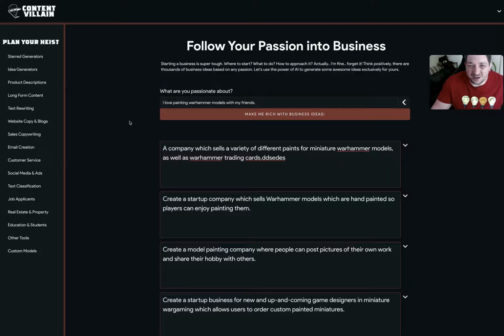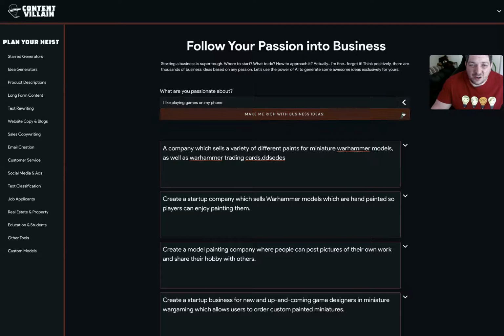New Improved Layout for Content Villain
We're making some major changes to Content Villain. The user experience is something that often we got comments on which could be better and we agree. We have made some moves to make it a lot smoother and this is the result.

This layout will be rolling out to all of our pages so that it is easy for everyone to use and experience lightning fast content generation using Content Villain.

If you wanted to try out this layout, it will be rolling out from today. Check it out in our web app.